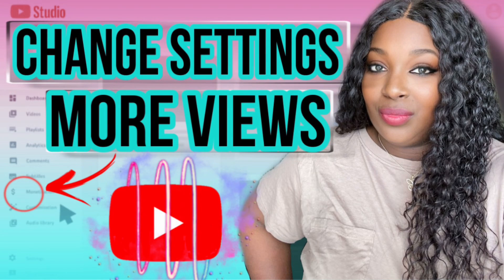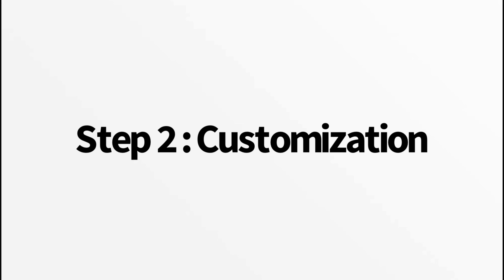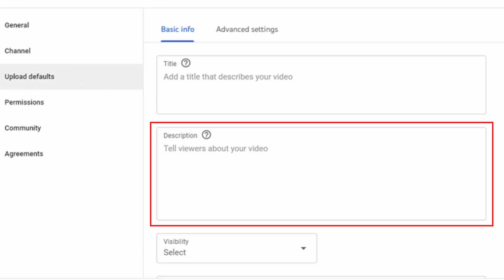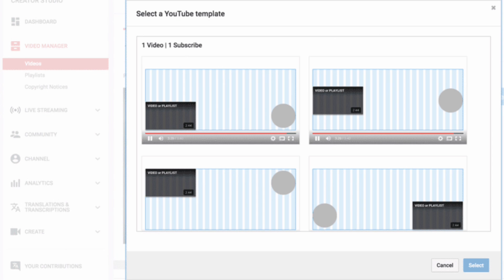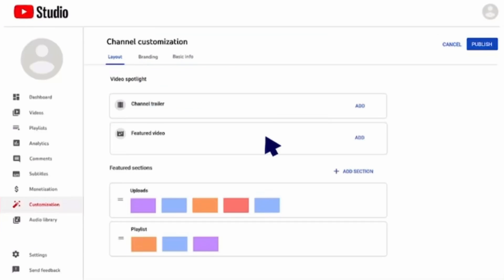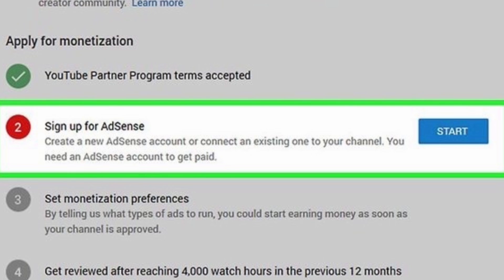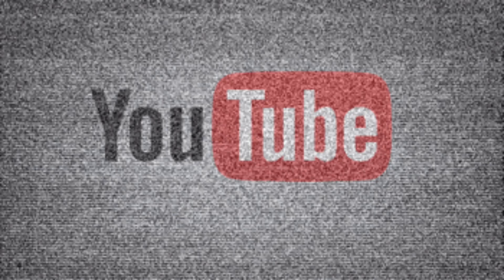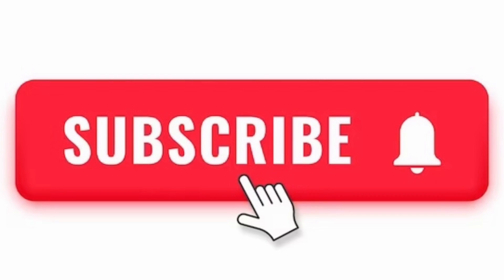YouTube settings you NEED to change to GROW your Channel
hey yall! in this video we will discuss youtube settings you need to change to grow your channel.

settings on youtube
settings on youtube channel
upload defaults settings
youtube channel settings
youtube settings page
youtube features
how to setup a youtube channel